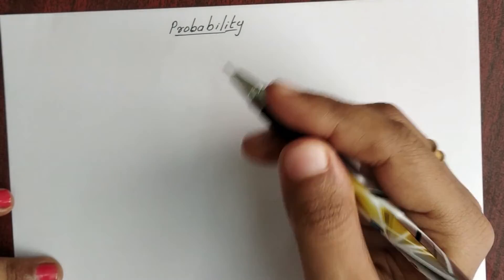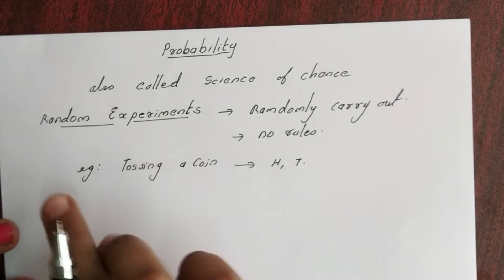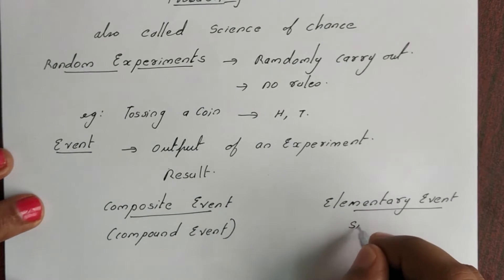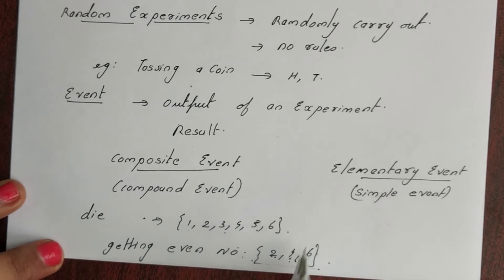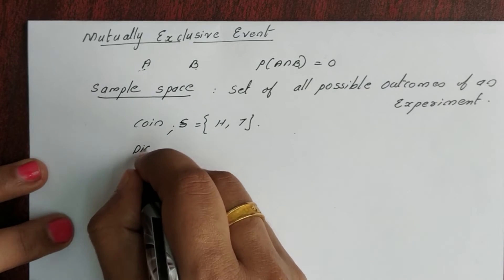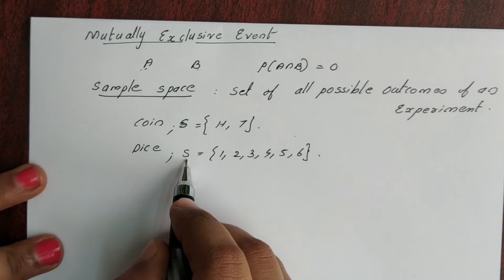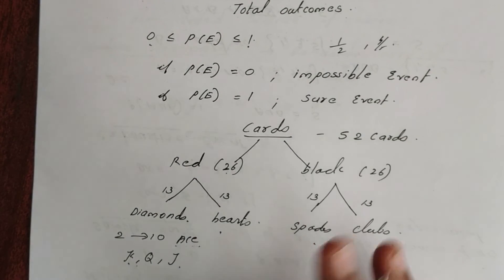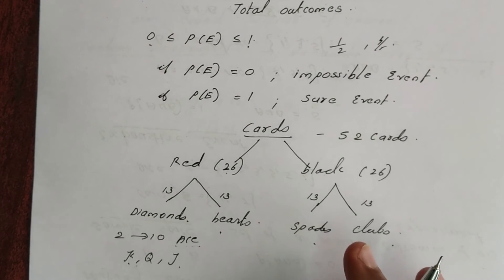Class XII//Probability Part 01// Introduction